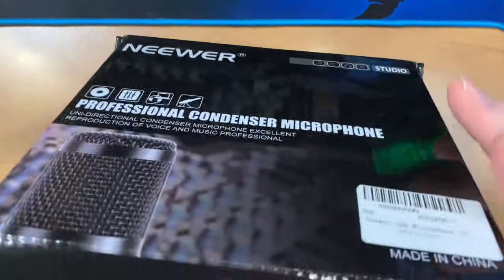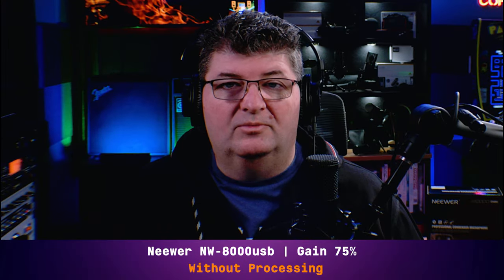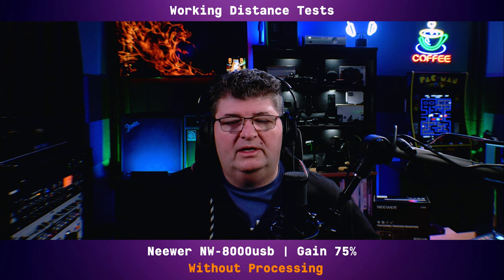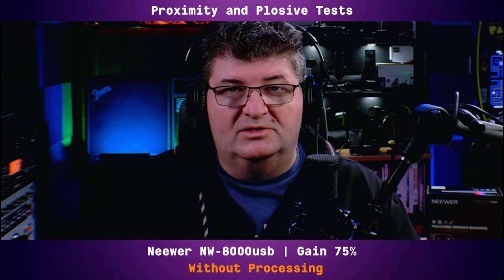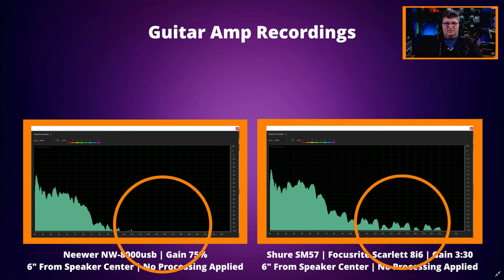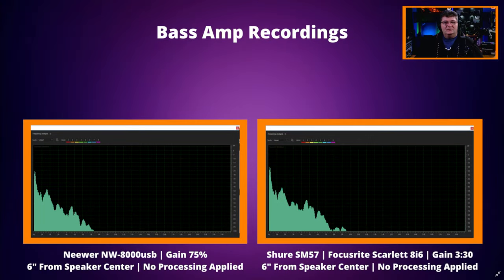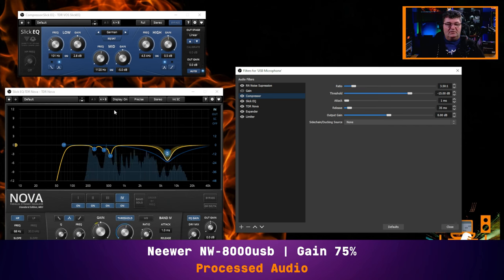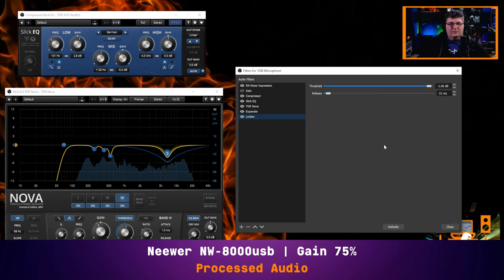Is the Neewer NW-8000 usb Mic Any Good?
Let's find out if the inexpensive Neewer NW-8000 usb microphone any good for streaming, podcasting, or recording instruments.

This is a complete review of the NW--8000 usb including unprocessed audio tests and microphone comparisons, physical tests, guitar and bass amp recording tests with comparisons to the Shure SM57, and a processed audio demonstration for podcasting. After watching this review, you will know if the budget NW-8000 usb from Neewer is the right microphone for you.

Links:

Neewer NW-8000 usb
FIFINE K658
Behringer XM8500
Maono AU-P320S
Rode PodMic
Audio Technica AT2020
Warm Audio WA-47jr

Do This First:

To get the most out of your recording or streaming space, I recommend sound treatment including acoustic absorption panels. This is the single biggest way to improve your audio before investing in other gear. You can make your own, or I highly recommend GIK Acoustics as they manufacture some of the best quality panels available at an excellent value.

Timestamps:

00:00 Introducing the Neewer NW-8000 usb
01:18 Unboxing the NW-8000 usb
02:25 Features and Specifications
03:40 NW-8000 usb Without Processing
04:23 Microphone Comparisons
10:59 Working Distance Tests
12:20 Proximity and Plosives Tests
14:17 Background Noise Rejection Test
14:31 Handling Noise Test
15:14 Off-Axis Rejection and Polar Pattern
16:32 Guitar and Bass Amp Recording Tests and Comparison to SM57
21:17 Processed Audio for Podcasts and Streaming
24:37 Final Thoughts and Recommendations